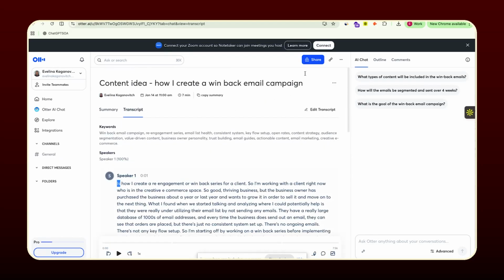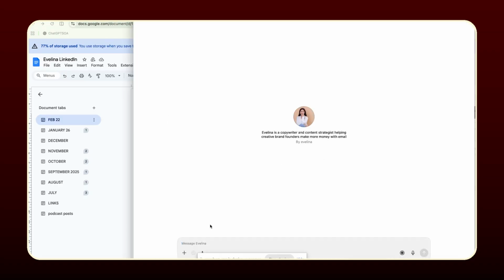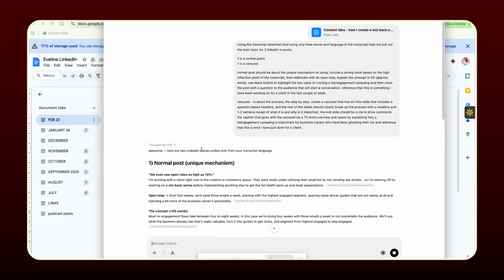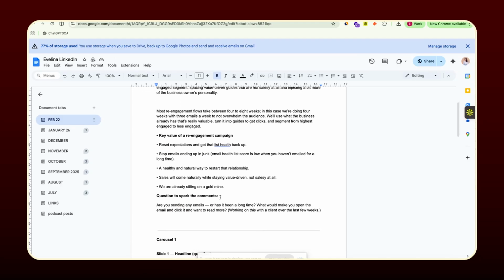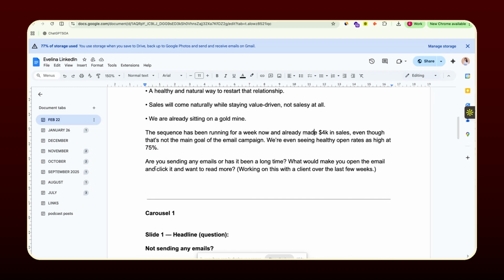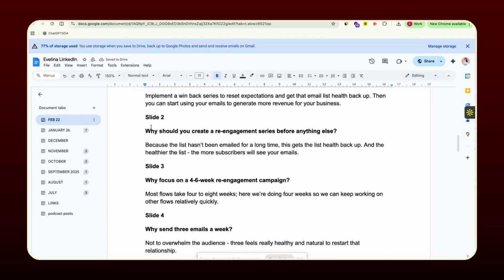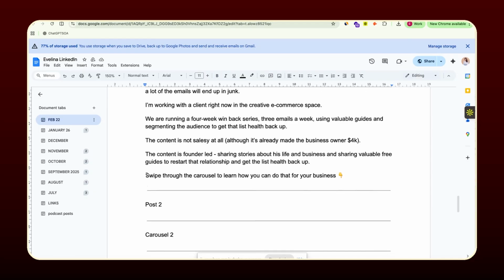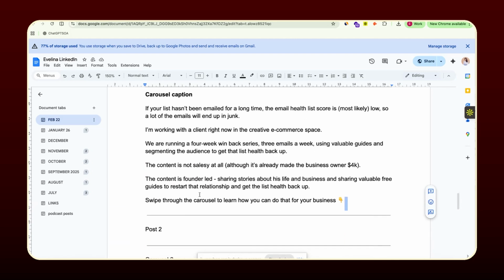How I Turn Simple Voice Notes Into High-performing Emails | Evelina Kreative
📥 Grab my AI Tool Kit →

Come behind the scenes with me to find out exactly how I’m using AI in my own business - not to replace creativity, but to scale it.

I walk you through how I turn simple 2–10 minute voice notes (recorded while I’m working) into high-performing emails and other content like social media posts, carousels, blogs, and more - without starting from scratch.

This isn’t about letting AI “write for you.” It’s about training it to organize your thinking, keep your voice intact, and help you create faster - while sounding more like you than ever.

You’ll hear how I used a real client example (a winback email campaign) and transformed that working session into:

• A story-driven LinkedIn post
• A step-by-step educational carousel
• A polished, conversion-focused draft in under an hour

And the golden rule that makes it all work? Using only the language from your transcript, so AI reorganizes your ideas instead of inventing robotic ones.

If you’ve ever felt stuck in content burnout, unsure what to send to your email list, or tired of rewriting the same ideas from scratch… this episode will completely change how you think about content creation.

Whether you’re a creative founder in Melbourne, a course creator in Sydney, or a digital entrepreneur scaling globally, this process will help you build authority-driven content without adding more to your plate.

What you’ll discover in this episode:
☀️ How to record voice notes while you work (without adding extra tasks to your day)
☀️ The exact prompt I use to keep AI sounding like me, not like ChatGPT
☀️ Why “use only the words in this transcript” is the most important instruction you can give AI
☀️ How I structure LinkedIn posts vs. carousels for maximum clarity and engagement
☀️ Why sentence case headlines convert better in 2025 (and feel less robotic)
☀️ How to turn one transcript into 5+ pieces of content (blog, email, posts, and more)
☀️ Why editing is still essential, and how to give AI drafts your human polish
☀️ How to use question-style hooks to align with the way people now search in an AI-driven world

If you want to stop creating content from scratch and start scaling with human sounding emails and content for your business, this episode is your blueprint.

Because your voice isn’t something to outsource. It’s your unfair advantage.

I’m Evelina Kaganovitch, Email Marketer and Conversion Copywriter based in Melbourne Australia. I help business owners build a sales infrastructure using just their email list.